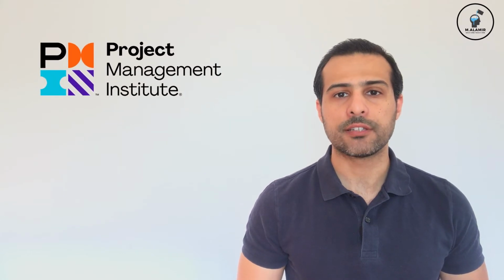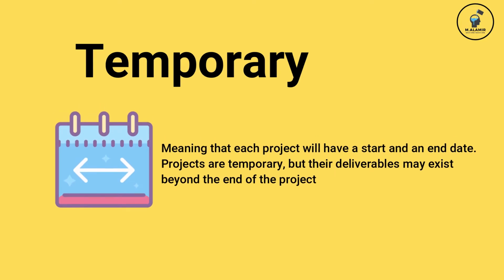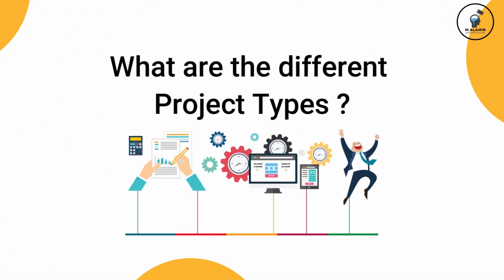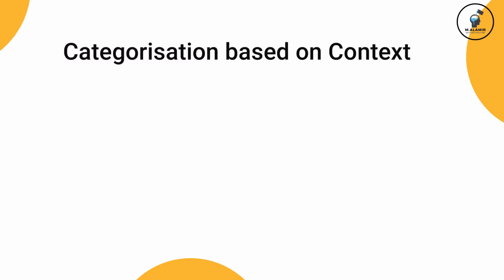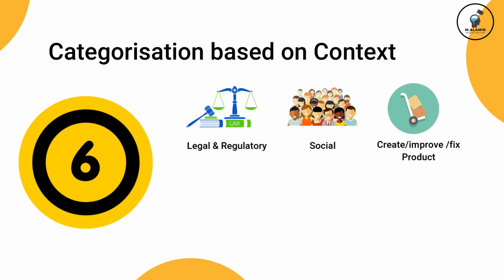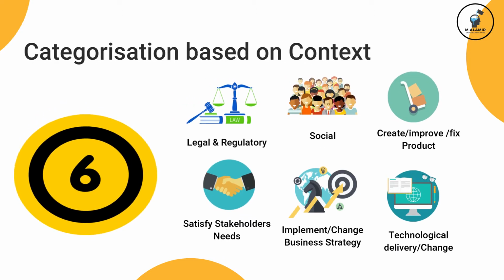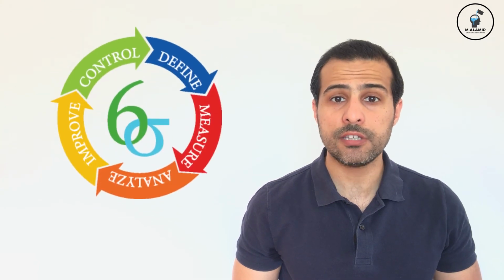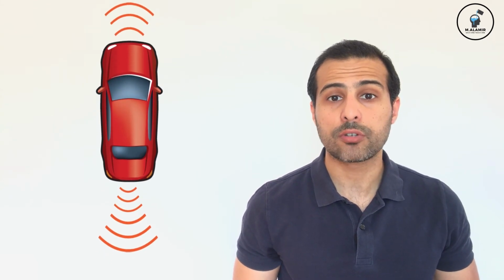A Project Manager Series Episode 1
What is a Project & What are projects types